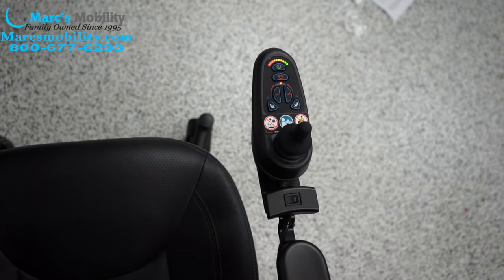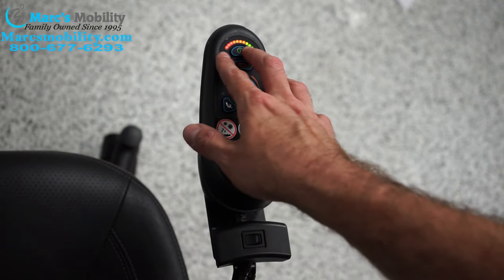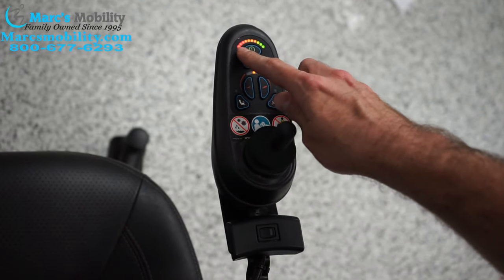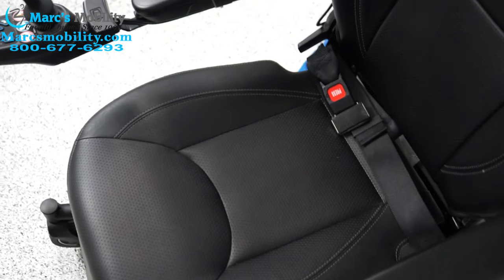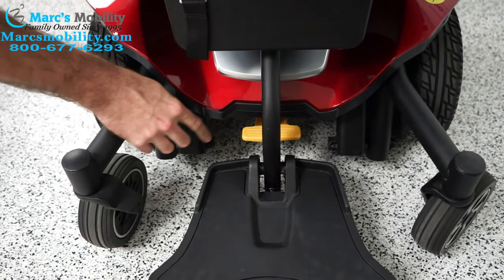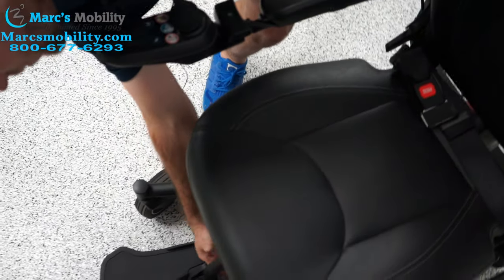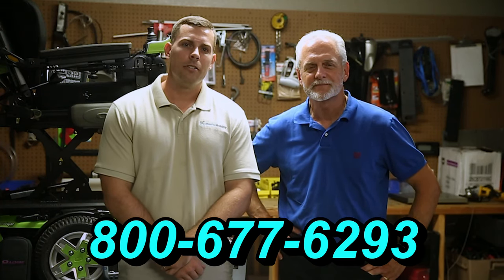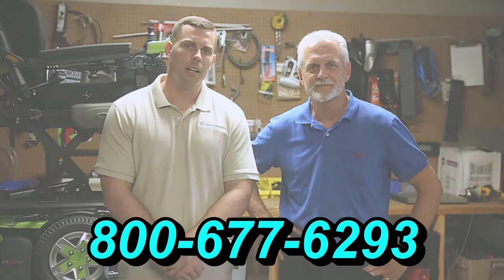Jazzy Air 2 by Pride Mobility - Most Common Error Flash Codes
Elevate your life with the Jazzy Air 2 Electric Wheelchair by Pride Mobility, an FDA Class II medical device designed to help those with mobility impairments. This cutting-edge power chair offers both enhanced performance and enhanced maneuverability. With the revolutionary Jazzy Air 2 elevating seat, you can raise or lower your seat height in just 11 seconds, ensuring you can sit comfortably and engage in face-to-face social interactions.

The Air 2 Power Chair has a seat front storage compartment and a seat-to-floor height of just 21" in its non-elevated position. Its sleek, modern look is complemented by bright LED lighting and brilliant LED floor lights, so this power chair safely drives at speeds up to 4 mph even when the seat is in an elevated position.